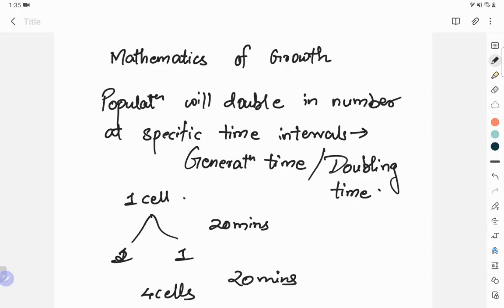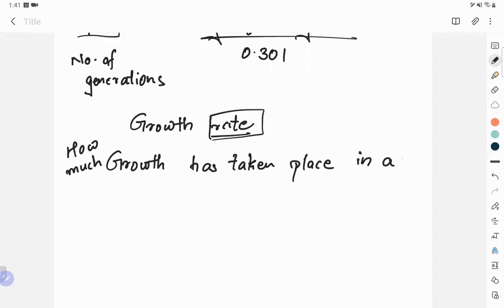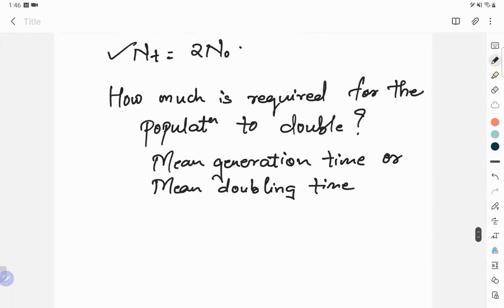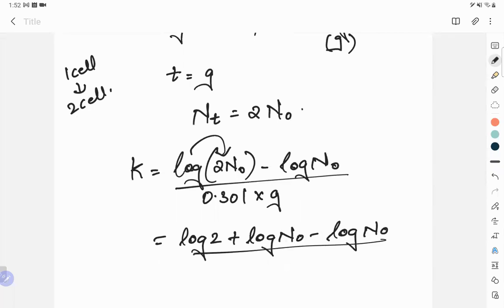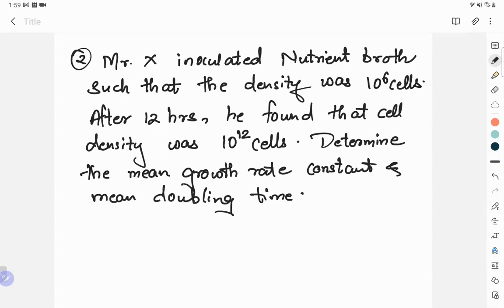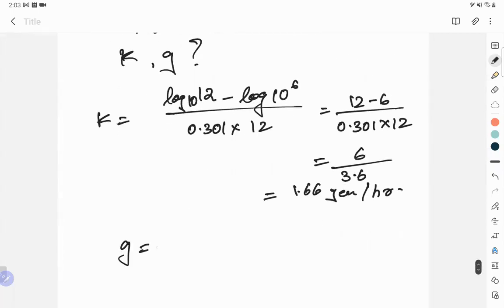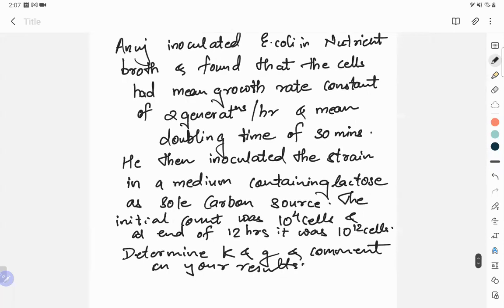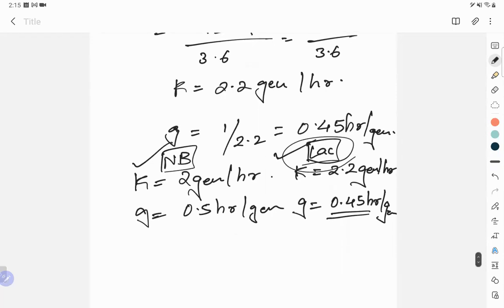Mathematical expression of growth & problem solving